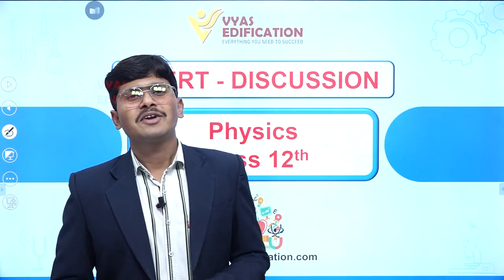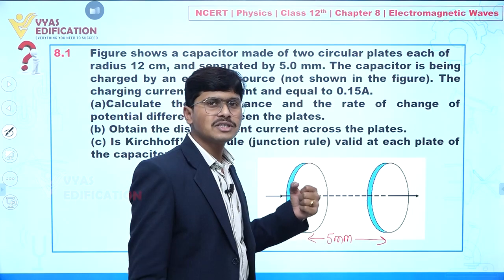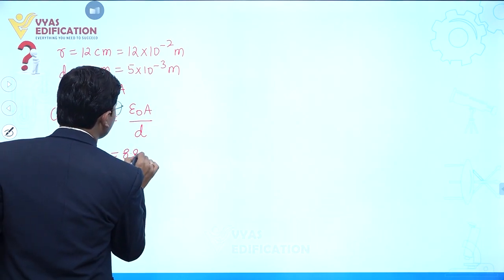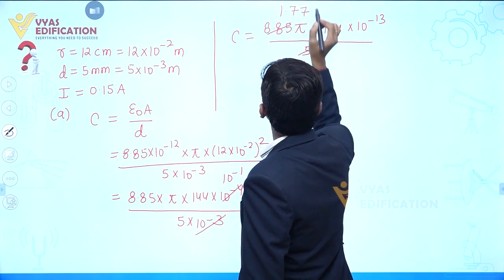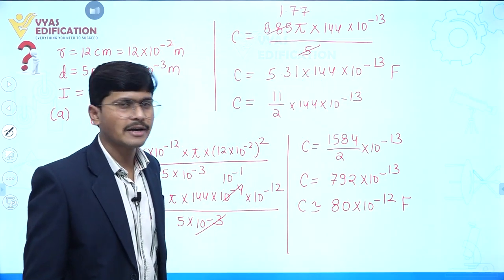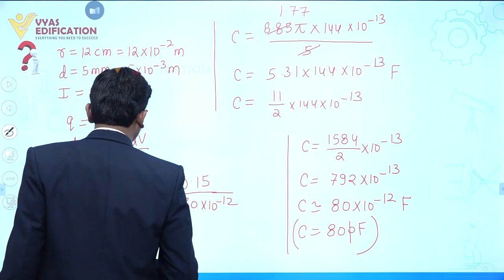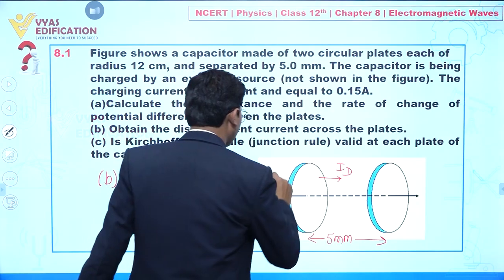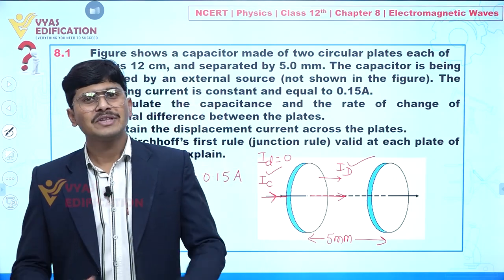NCERT Physics Class 12th Chapter 8 Q 01 Electromagnetic Waves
8.1  Figure 8.6 shows a capacitor made of two circular plates each of radius 12 cm, and separated by 5.0 cm. The capacitor is being charged by an external source (not shown in the figure). The charging current is constant and equal to 0.15A.
(a) Calculate the capacitance and the rate of change of potential difference between the plates.
(b) Obtain the displacement current across the plates.
(c) Is Kirchhoff’s first rule (junction rule) valid at each plate of the capacitor? Explain.

12th Passed or currently in 12th  Students - Path Breaker JEE (1 Year online exhaustive course)

For NEET
12th Passed or currently in 12th  Students - Path Breaker NEET (1 Year online exhaustive course)

CBSE Solutions
NCERT Solutions
NCERT 11th
NCERT 11
CBSE 11th
11th Solutions

NEET2023 NEET NEET2024 Physics Chemistry Biology MBBS Doctor AIIMS Botany Zoology Plants Life Animals Flower #8.1 Figure8.6showsacapacitormadeoftwocircularplateseachofradius12cm, and separated by 5.0 cm.